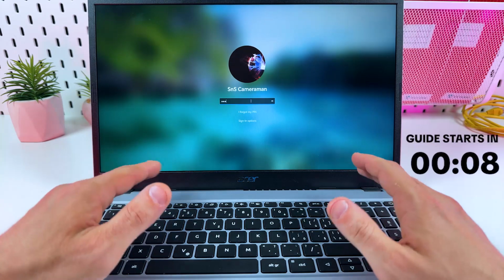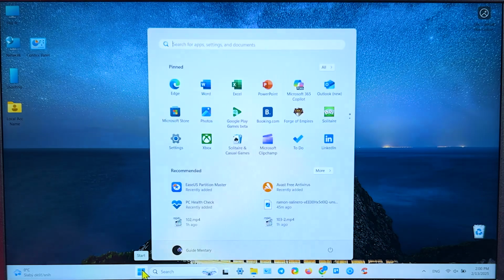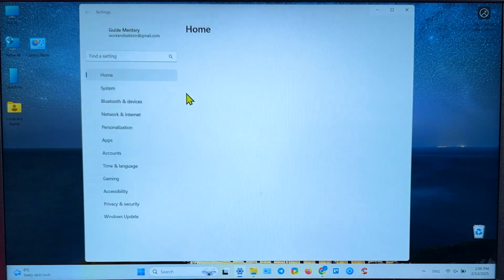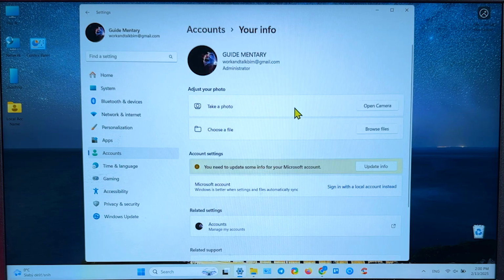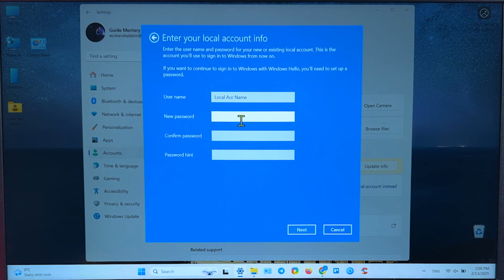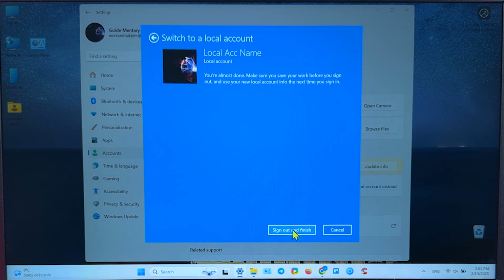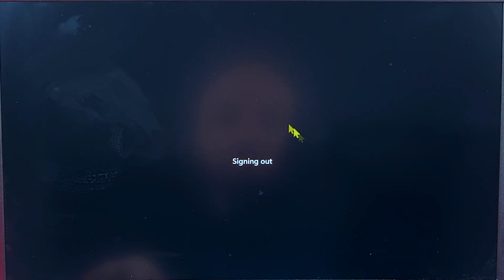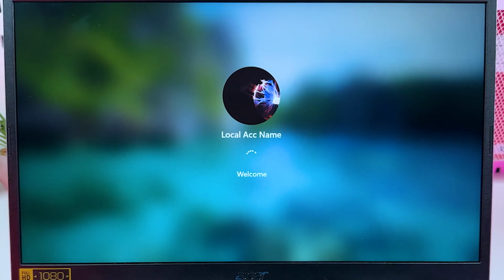How to Switch from a Microsoft Account to a Local Account on Windows 11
Discover the simplest way to say goodbye to your Microsoft account in Windows 11! In this video, I'll walk you through the step-by-step process to switch from a Microsoft account to a local account in Windows 11, ensuring you have full control over your user experience. If you've ever felt tied down by compulsory account integrations, this guide will liberate you, offering tips on how to revert if you change your mind. Join me to gain the independence you've been seeking on your PC.

This video also covers the following topics:
Eliminate Your Microsoft Account in Windows 11
Guide to Removing Microsoft Account from Your Windows 11 System
Windows 11 Tutorial: Removing Your Microsoft Account